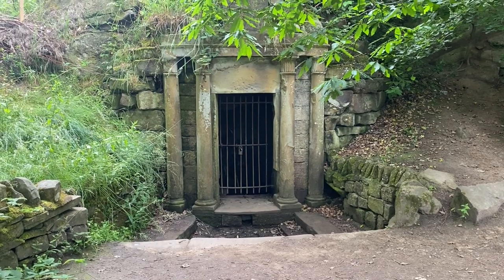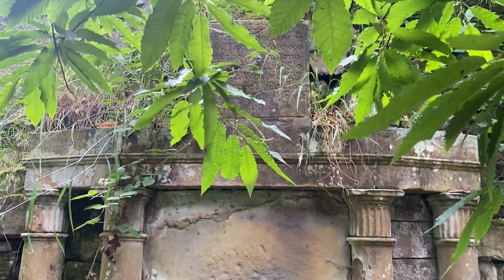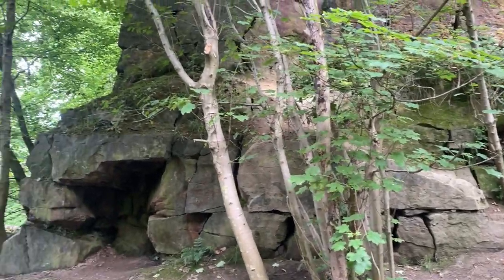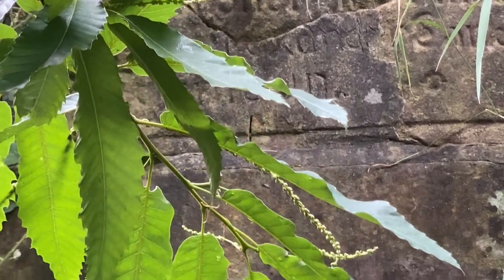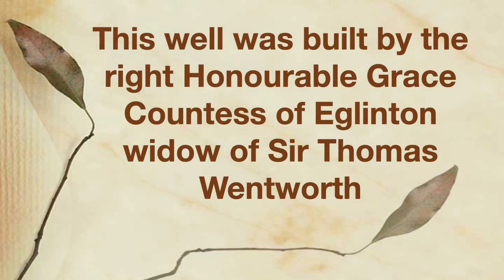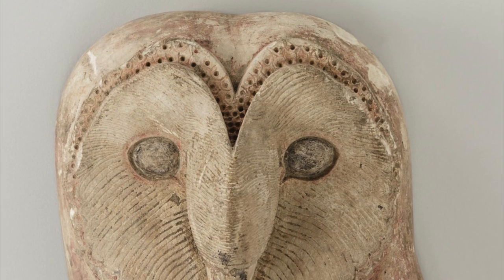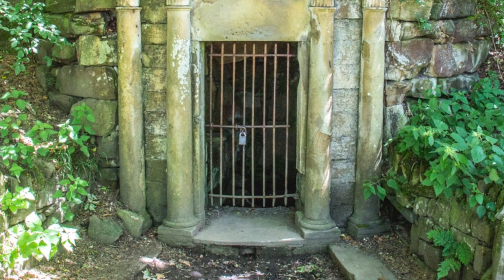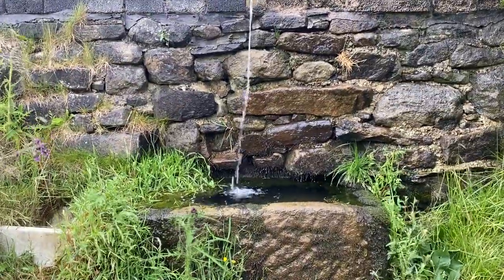A walk to Lady Eglinton's Well, located on the Wentworth Estate, Yorkshire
A short video about Lady Eglinton's Well, located on the Wentworth Estate.

After Sir Thomas Wentworth's death in 1675 his wife, Lady Wentworth, had the life tenancy of Bretton Hall.

In 1679 she was styled as Countess of Eglinton after her marriage to Alexander Montgomerie, Earl of Eglinton.

This well is a wonderful example of the extravagant treatment of the interesting features on the estate, contained within a stone hut built into the rock face adjacent to the quarry entrance.

Between the 17th and 19th centuries, there was extensive stone quarrying on the estate. Bretton Hall and many of its features are built from local stone from this quarry, known as Dam Head Quarry.

The stone columns that surround the doorway of the well support a simple entablature and tablet that reads

‘This well was built by the Right Honourable Grace Countess of Eglinton widow of Sir Thomas Wentworth',

The tablet is dated 1685 and was placed there by the Lady herself.

Above the square tablet lived a sculpted limestone owl, which no longer remains.

The spring was fed out under the doorway to a small pool and to the front of the well are the remains of a trough which would have contained water.

Wells were an important source of water for the estate and this was Lady Eglinton's gift to the local people.